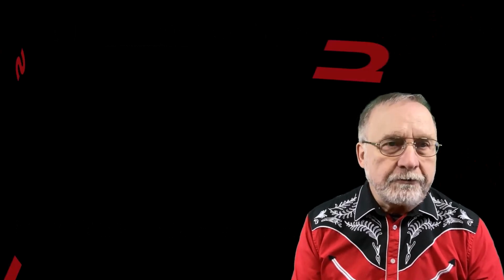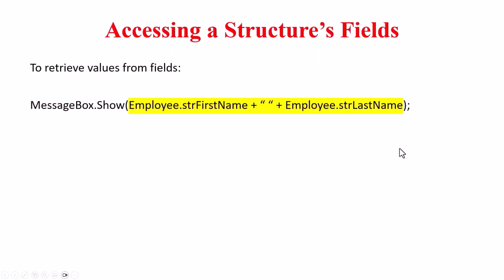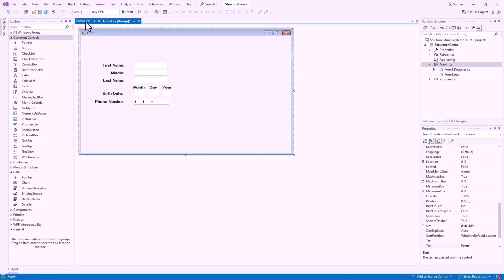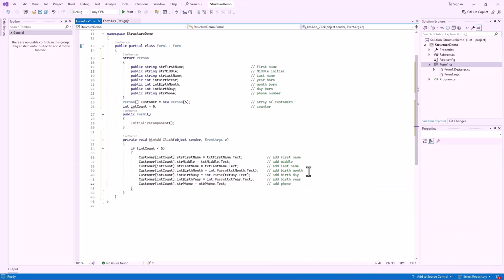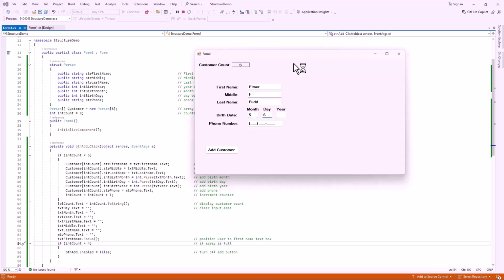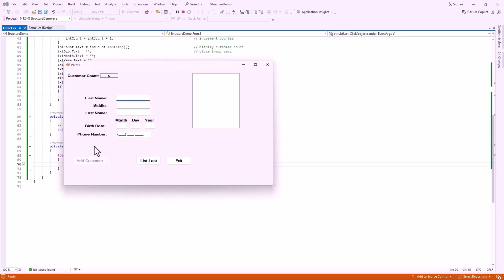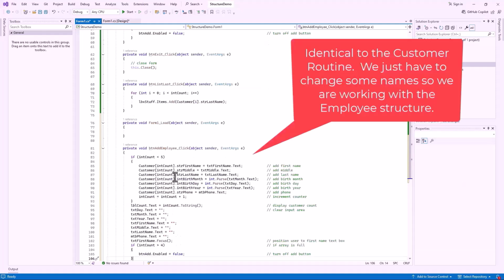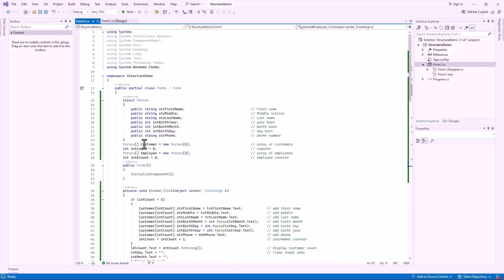Structures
In this video we will set up a “Person” structure.  Next, we will write a program that allows us to capture “Customer” data and “Employee” data, all using that same structure.  The whole idea here is to set up your variables just once and use them for groups that are similar without having to set up the variables over and over again.